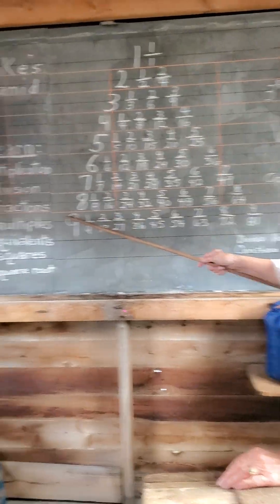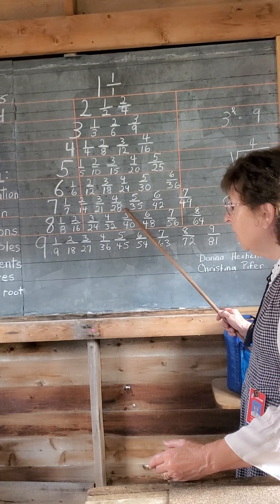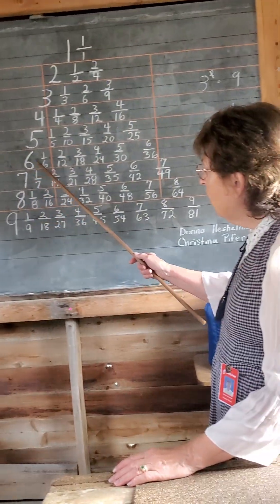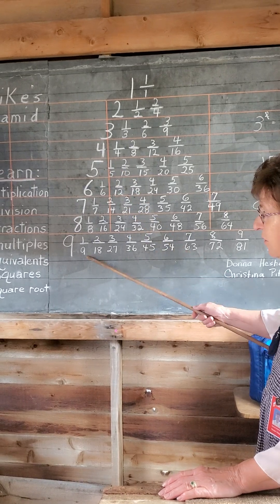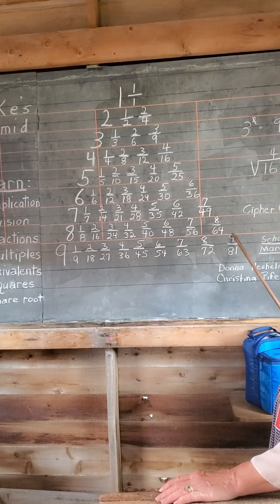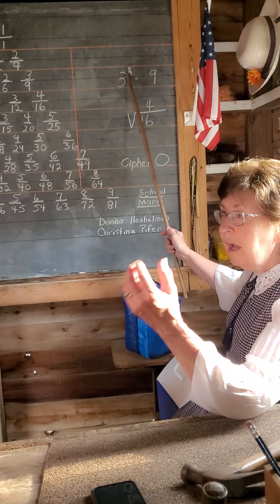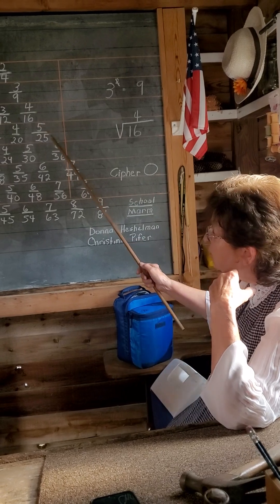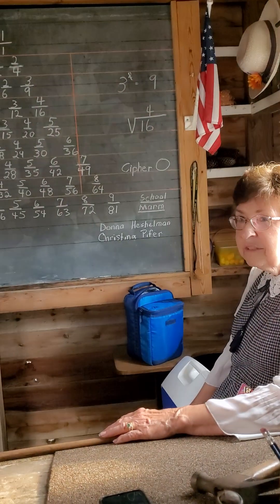Pike's Pyramid - BEST Math Hack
Got to learn about this at our State County Fair this year!